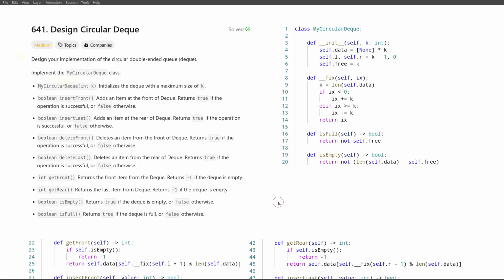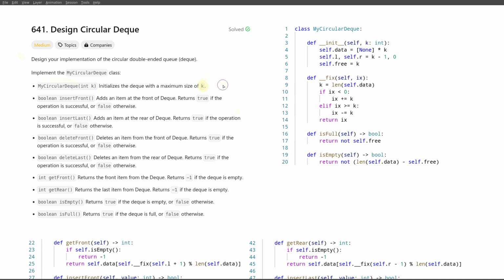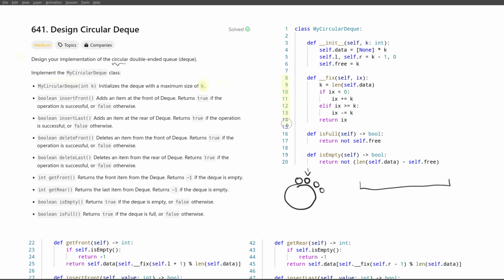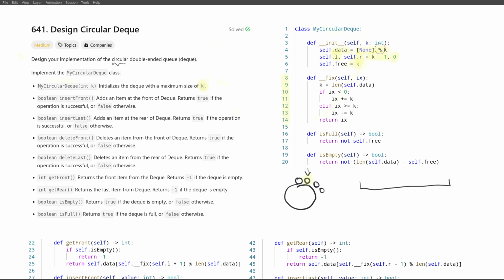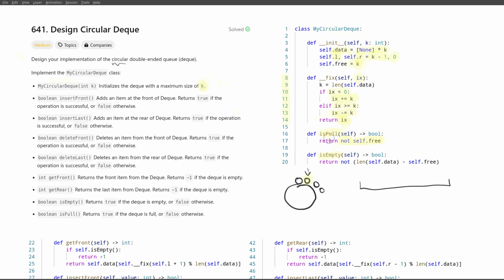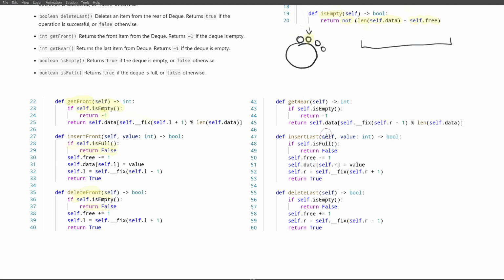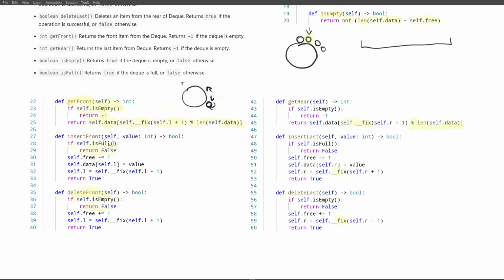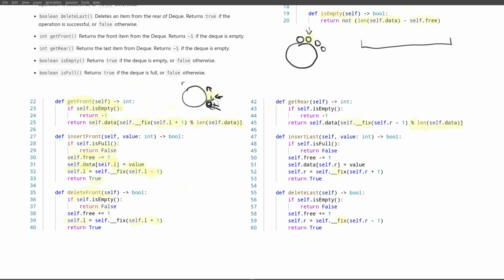[September 28, 2024, LeetCode daily] 641. Design Circular Deque - Python, solution explained